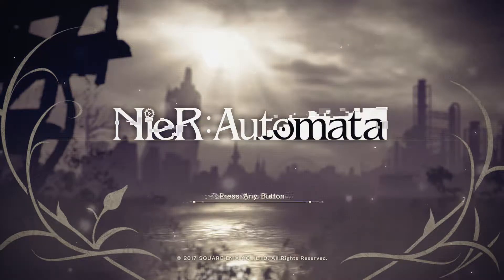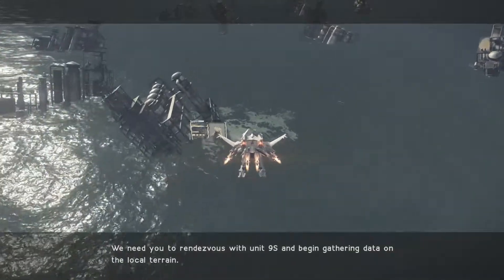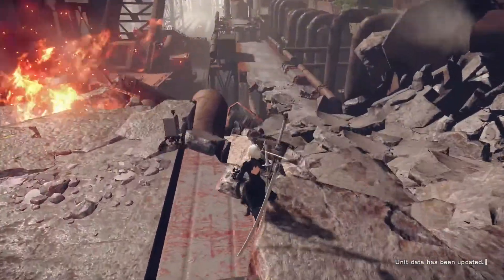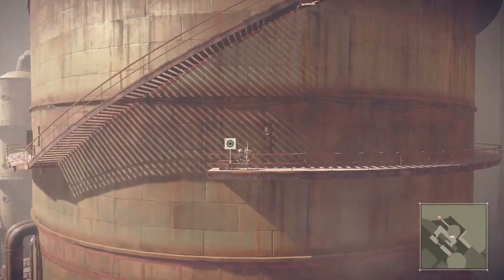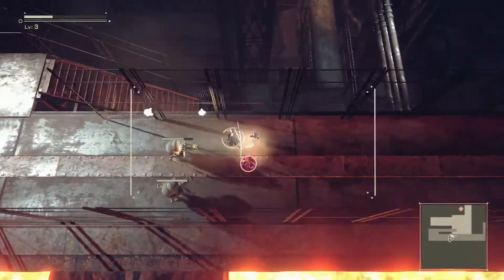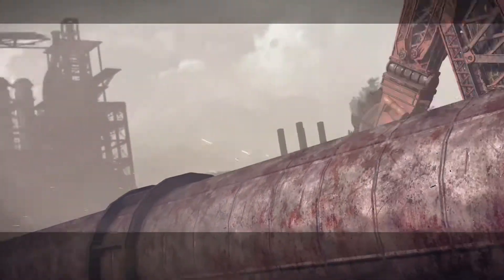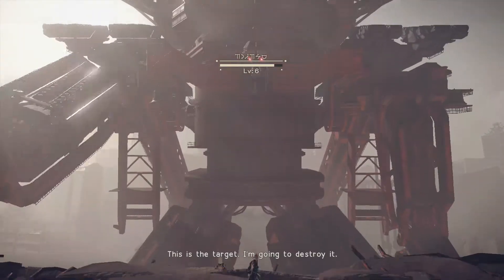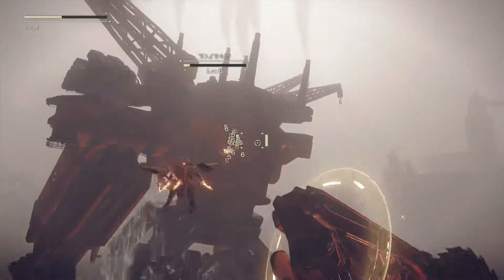NieR: Automata (Blind) Part 1: Glory To Mankind!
Man, Earth's had better days.